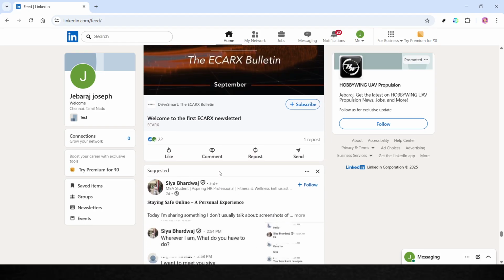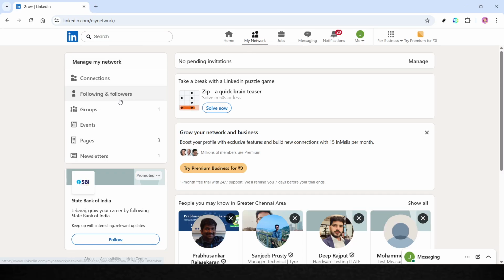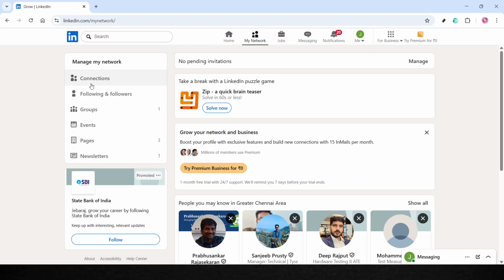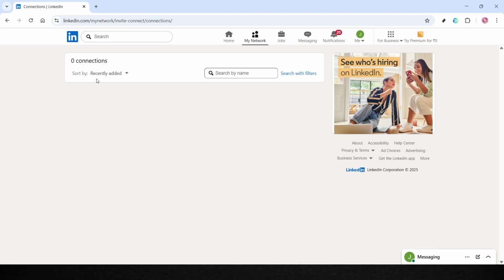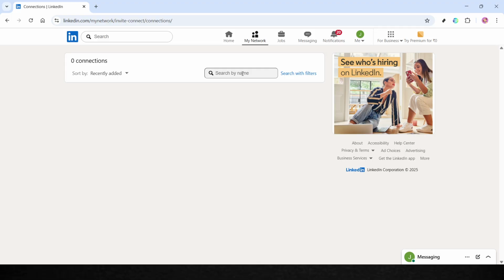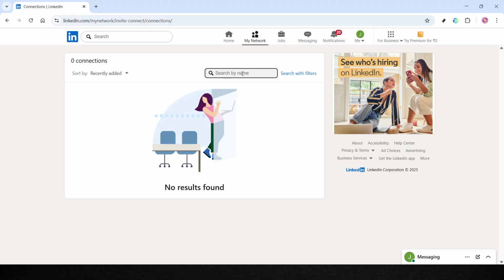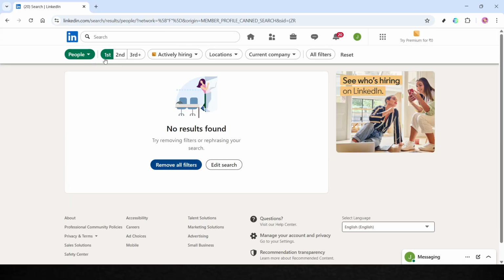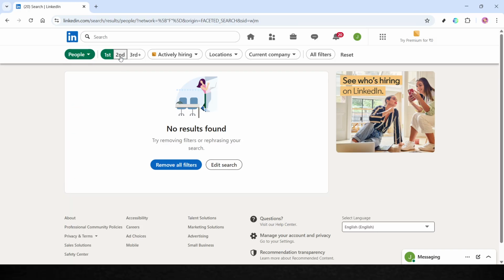How to View All Your Connections on LinkedIn 2025 (Step By Step)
Learn How to View All Your Connections on LinkedIn 2025 (Step By Step)

In This Video, We'll Show You 👇
Linkedin Connections
Linkedin Tutorial
Linkedin Tips
Linkedin How To
View Linkedin Connections
See All Linkedin Connections
Linkedin Network
Linkedin Contacts
Linkedin Connections List
How To Find Linkedin Connections
Linkedin Connection Search
Linkedin Connections
Linkedin Tutorial
Linkedin For Beginners
Linkedin Networking
Linkedin Guide
Linkedin Help